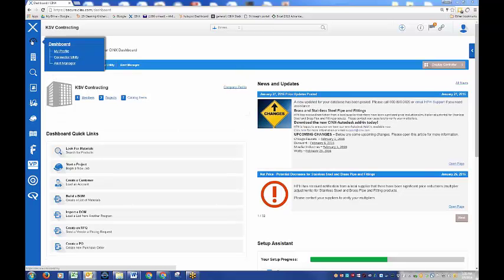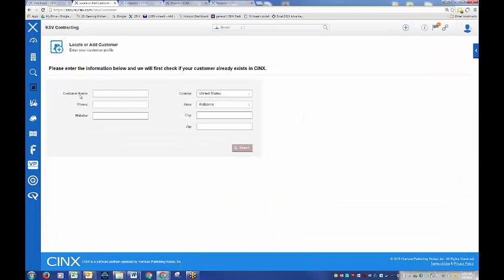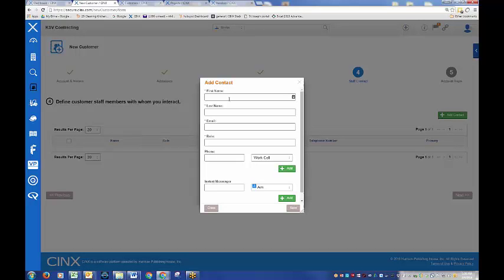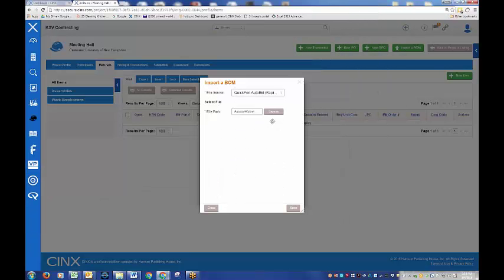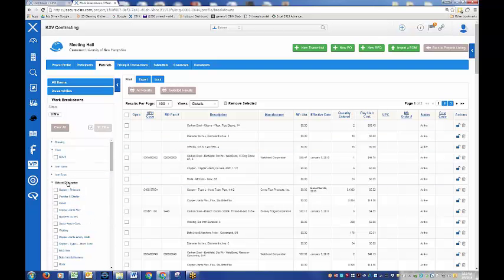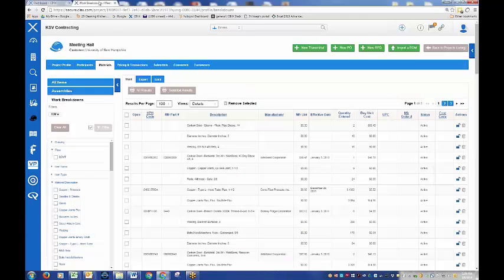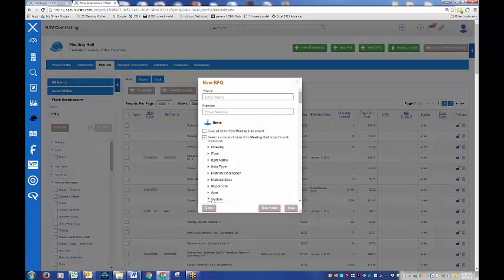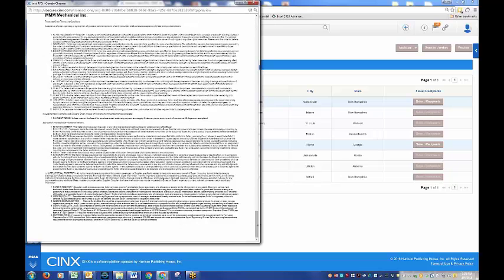2016 02 04 Workshop 2 Customers Projects and Vendors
Video from the February 4, 2016 Workshop - CINX Customers, Projects and Vendors